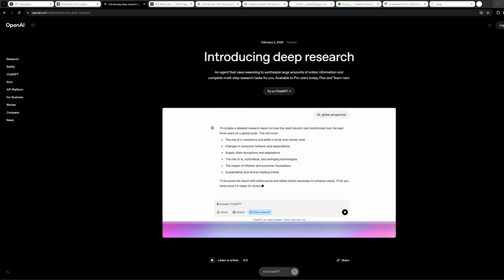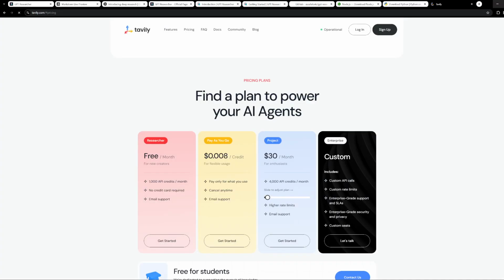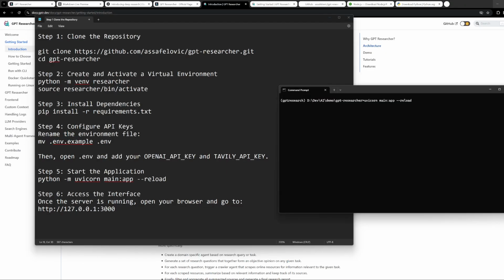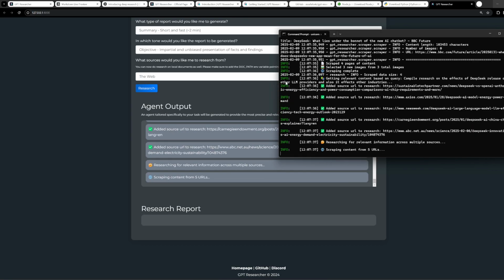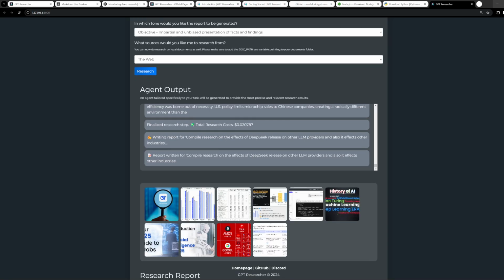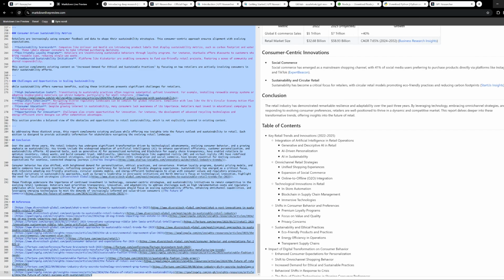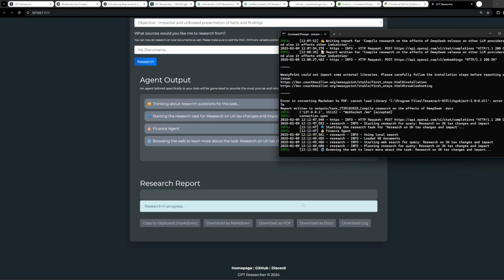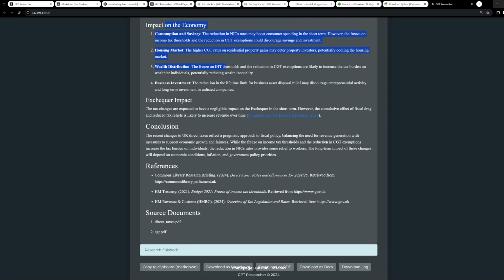The Open-Source Alternative to OpenAI Deep Research | Setup Tutorial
Welcome back! In this video, we dive into GPT Researcher, a powerful open-source alternative to OpenAI's Deep Research. Recently, OpenAI introduced Deep Research for pro subscribers at $200/month with a 100-article limit, but GPT Researcher offers similar capabilities—often for free or at a low cost—using improved reasoning and more affordable models.

What’s Covered in This Video:

An overview of GPT Researcher's architecture: Discover how the "planner" and "execution" agents work together to generate research questions and compile structured reports.

Step-by-step setup: Learn how to install Python 3.11+ and Node.js, set up your environment, and meet all mandatory requirements.

API Key Setup: We explain how to obtain and configure API keys for OpenAI and Tavily to get the most out of GPT Researcher.

Step 1: Clone the Repository

cd gpt-researcher

Step 2: Create and Activate a Virtual Environment
python -m venv researcher
source researcher/bin/activate

Step 4: Configure API Keys
Rename the environment file:
mv .env.example .env

Then, open .env and add your OPENAI_API_KEY and TAVILY_API_KEY.

Step 5: Start the Application
python -m uvicorn main:app --reload

Step 6: Access the Interface

Whether you're a developer, researcher, or just curious about open-source alternatives for deep research, this tutorial will help you get started quickly.